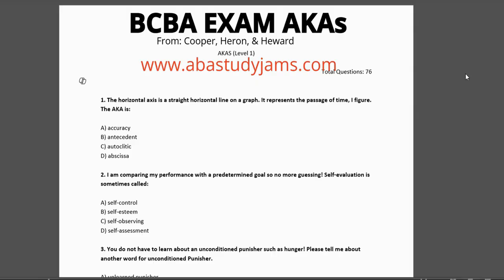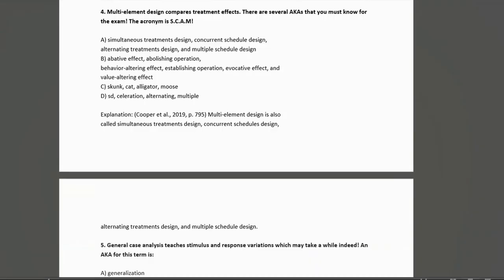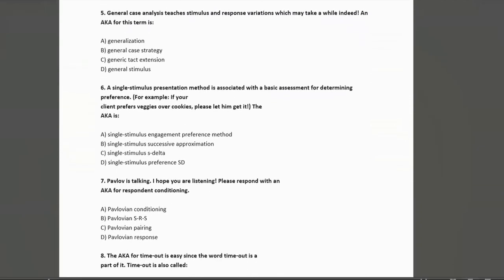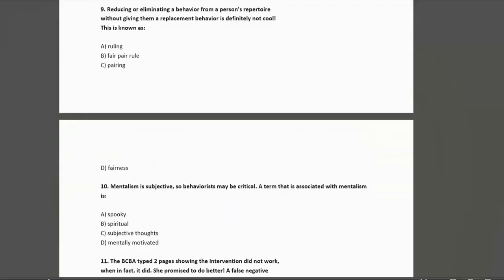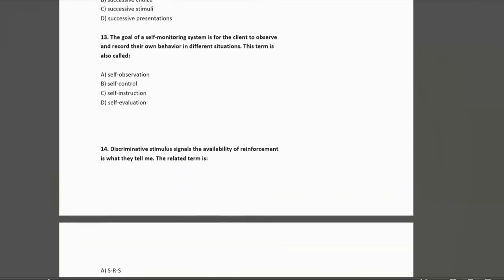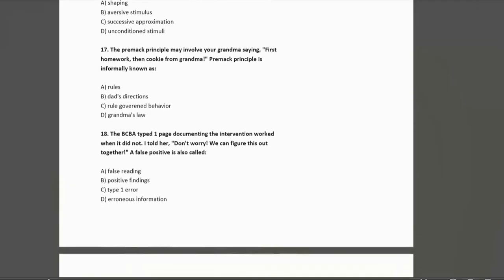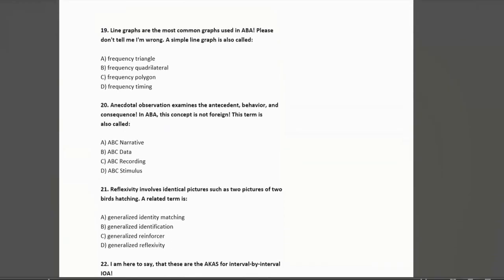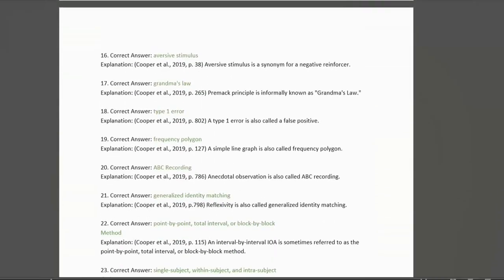BCBA Exam AKAs (Level 1) (bcbaexam)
Learn the important AKAs for the BCBA exam taken from the Coper, Heron, & Heward book.          BCBA Exam AKA App